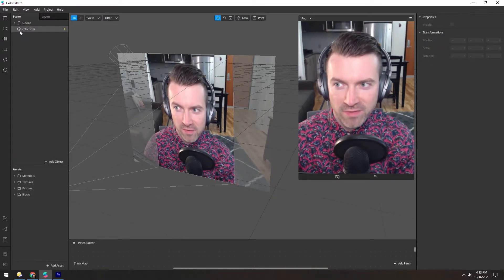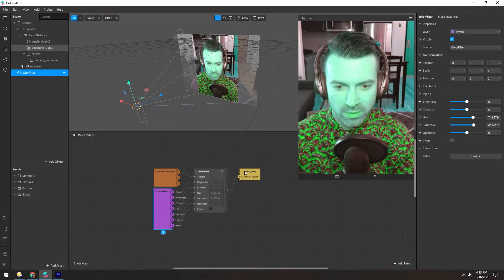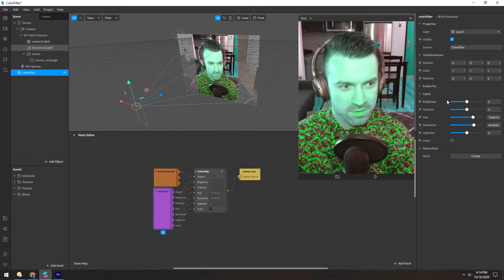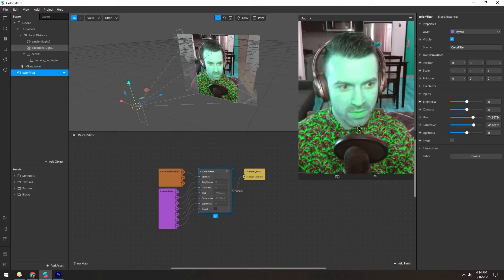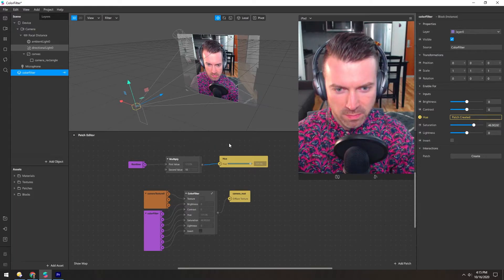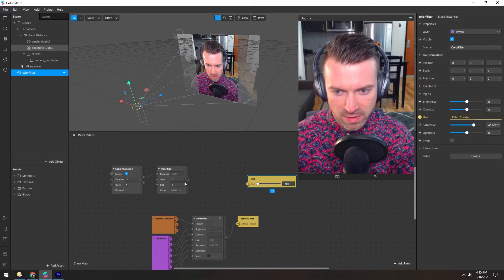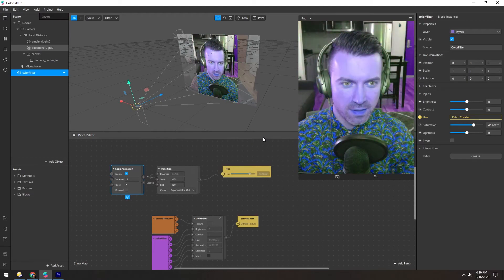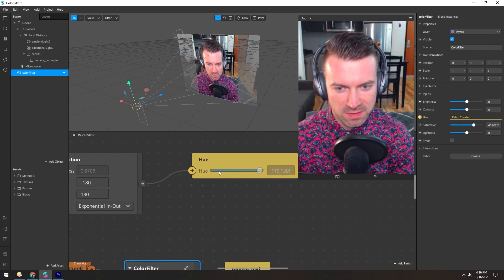Spark AR - Color Filter (Masterclass Chapter 3)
This template might not be the most useful, especially since you can get a lot of the same functionality from the Adjust Colors patch from the AR Library.